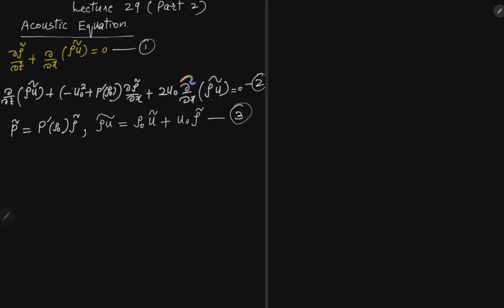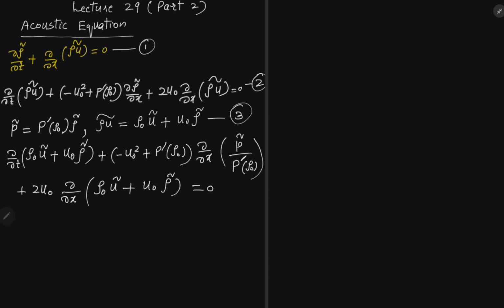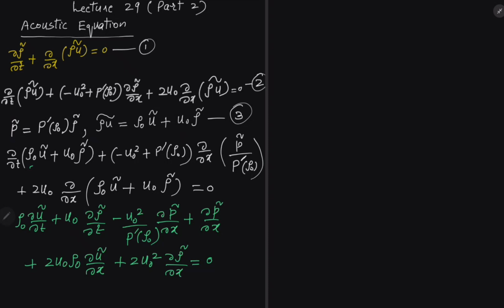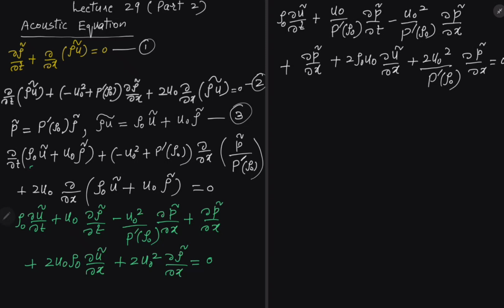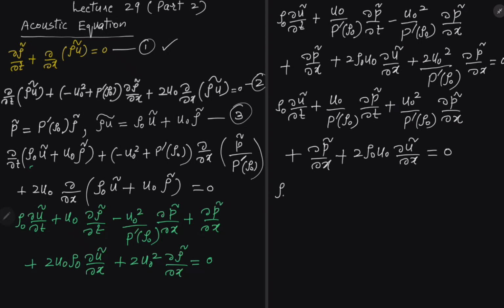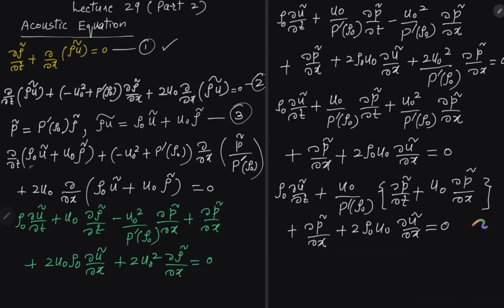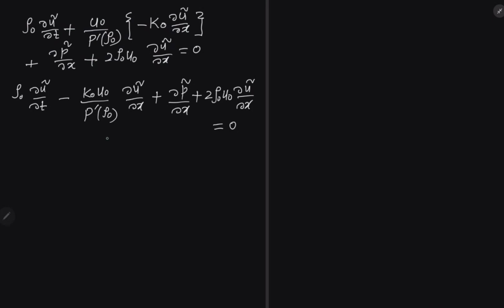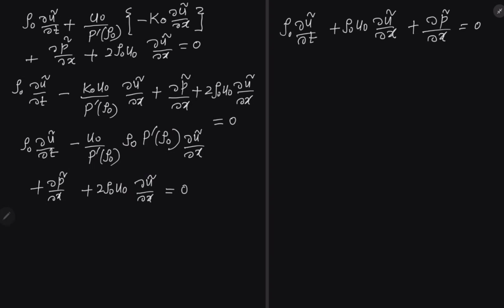Lecture 29| Linearization of Second Equation of Acoustic Equation (Part 2)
In this video, I will linearize the second equation of the acoustic equations. Exploring the linearization of the acoustic equation offers a simplified approach to understanding sound propagation.  This method allows us to analyze complex acoustic phenomena by focusing on small perturbations around a mean state.  By assuming these small changes, we can derive linear equations that are more manageable mathematically.  The linearized acoustic equation is a powerful tool for modelling sound behaviour in various environments.  This simplification enables efficient computation and analysis of acoustic waves, furthering our understanding of sound in diverse applications.